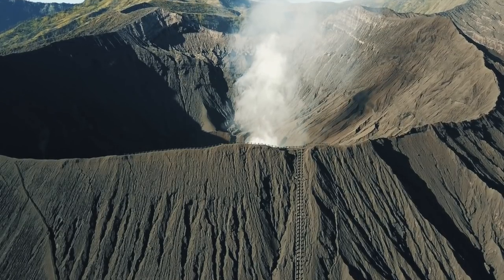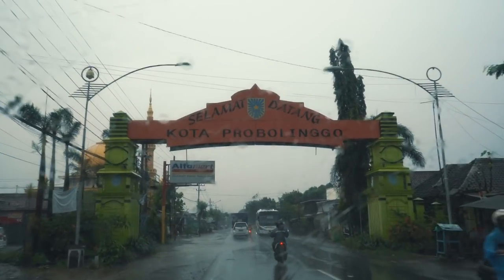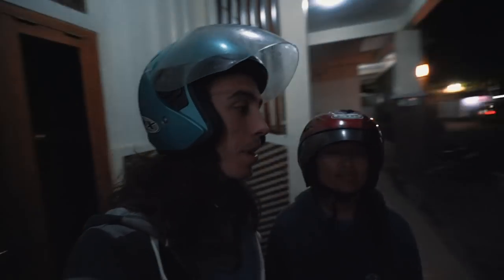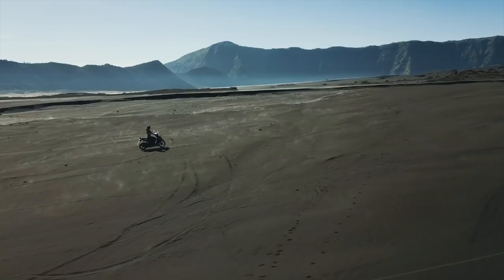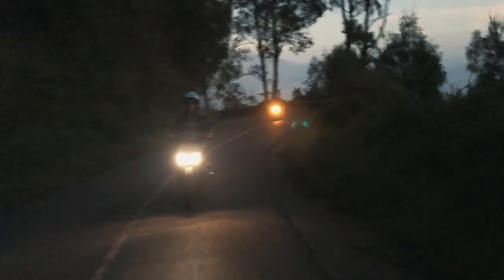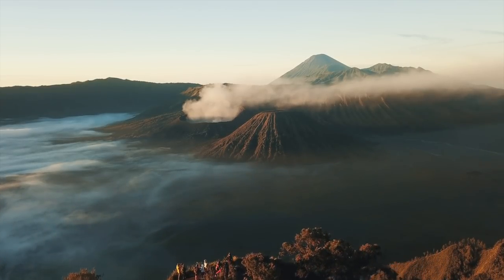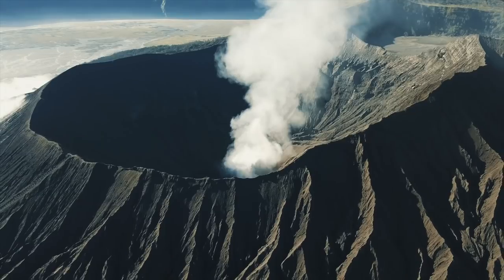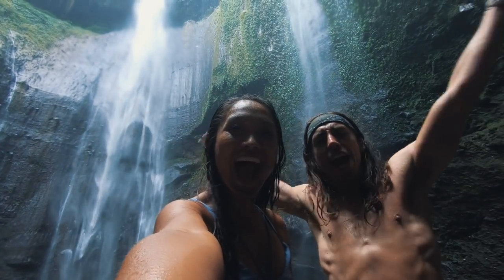Bromo Volcano, East Java, Indonesia TRAVEL GUIDE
Thinking about going to Mount Bromo Volcano in East Java, Indonesia? Watch this video first!

Gunung Bromo is a must-visit location for anyone traveling around East Java, Indonesia. This travel guide vlog reviews some insightful tips and tricks to help you get the most of your visit to Mt Bromo Volcano.

In this video, we review the best time to visit Gunung Bromo, the different options and prices for tours and more travel tips for Bromo Tengger Semeru National Park.

If you want to rent a motorbike as we did in Probolinggo, here's the guy's number we rented it from: (WhatsApp)

(this is where I get my copyright-free music)

My Gear:
Sony camera
Sony Lens (wide angle)
Sony Lens (zoom)
Camera Backpack